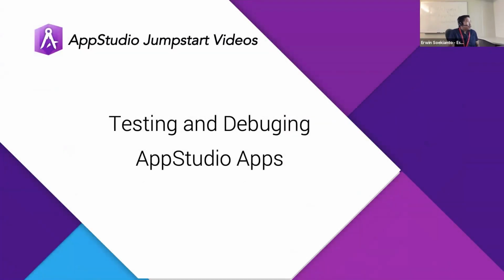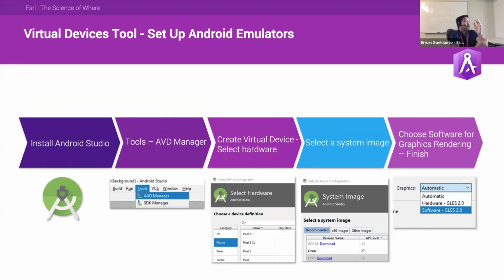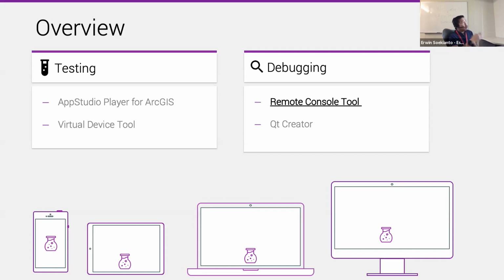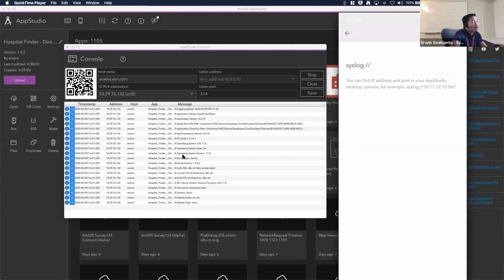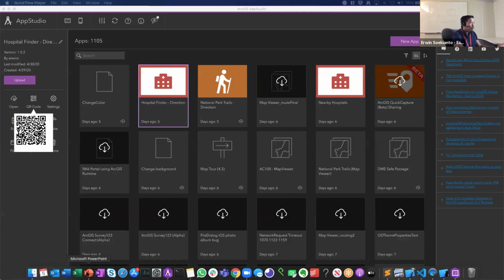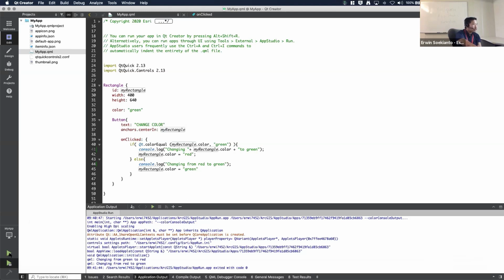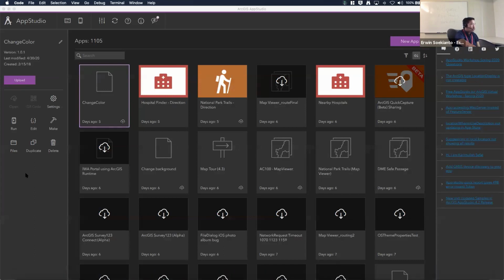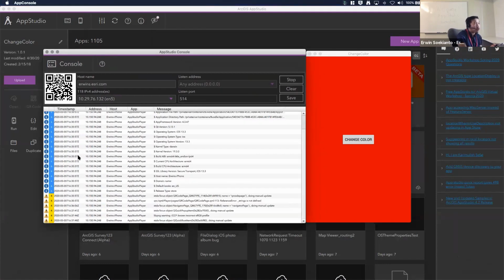Testing and Debugging AppStudio Apps: AppStudio 2020 Spring Workshop Day 3 Part 1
In this video, you will learn the different ways of testing and debugging AppStudio apps.